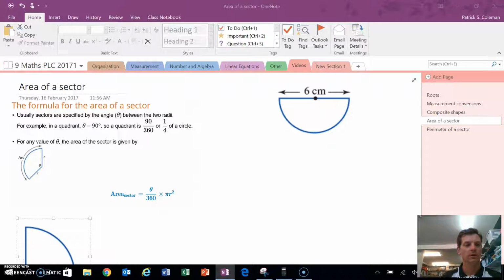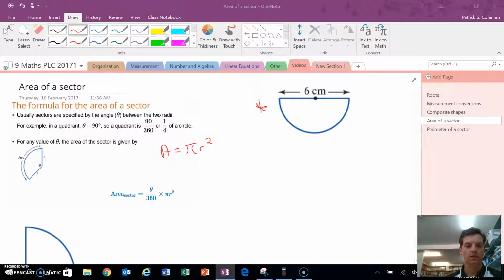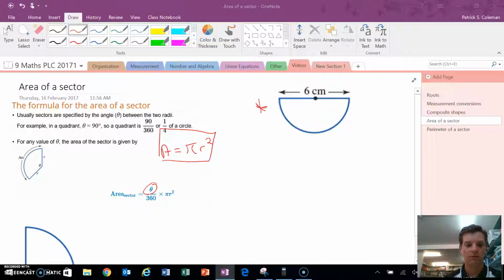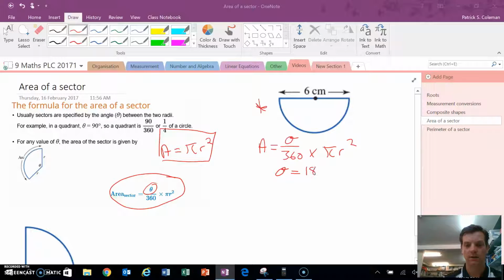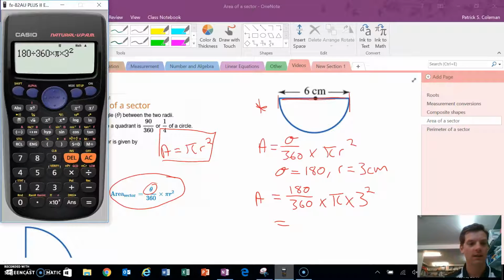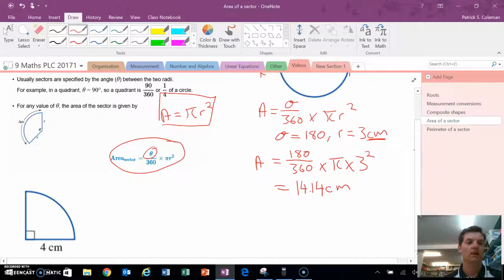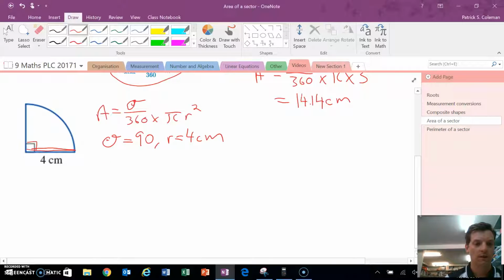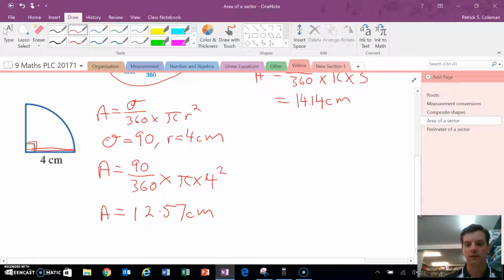Area of sector